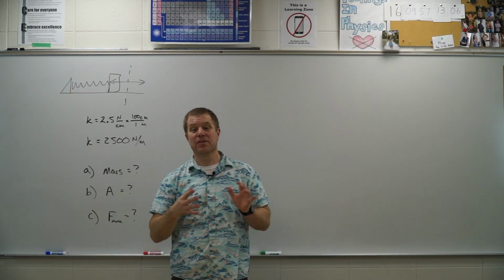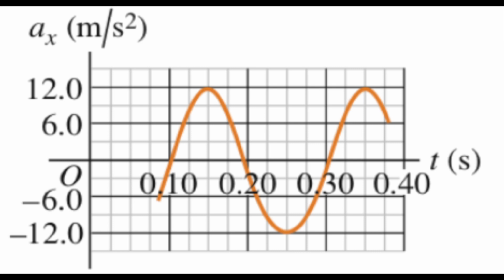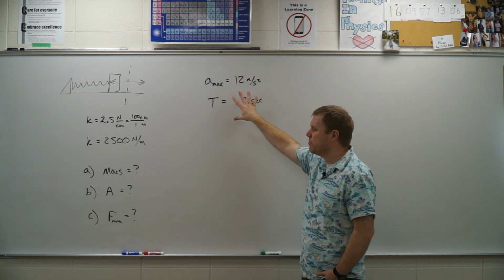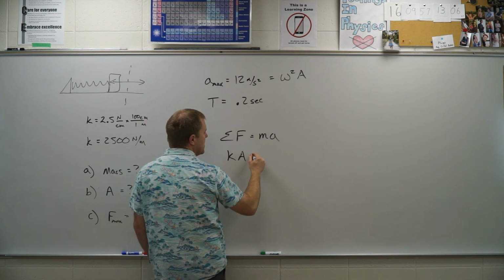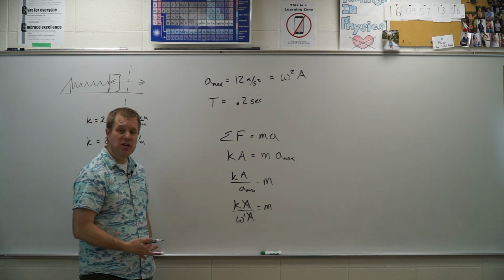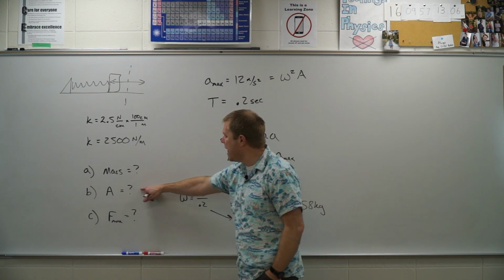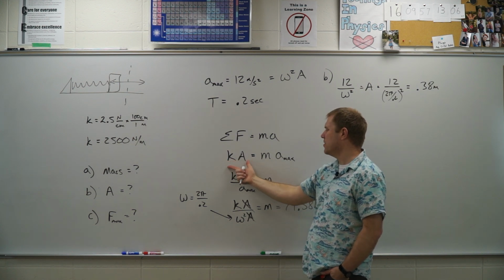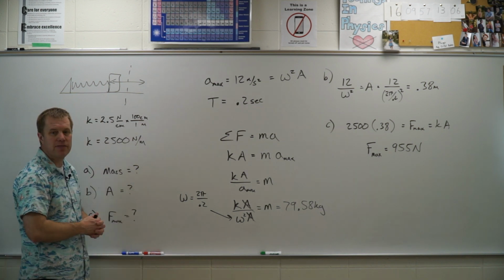ex 14 17